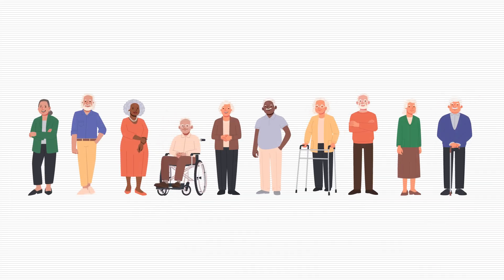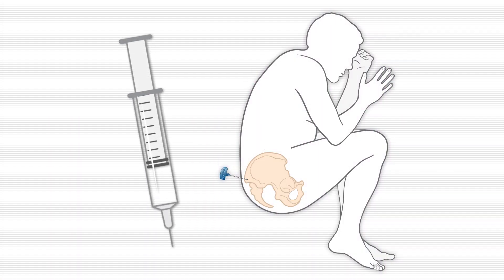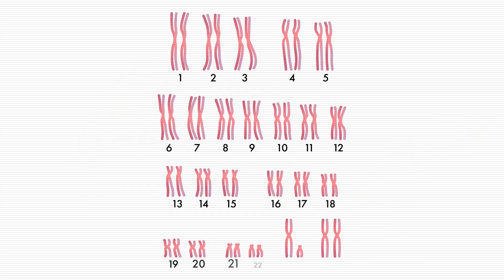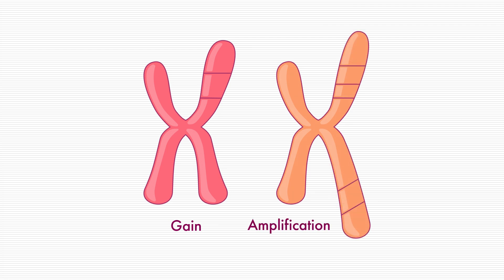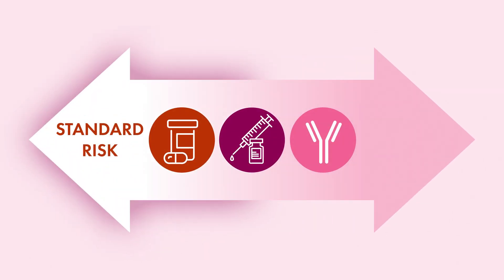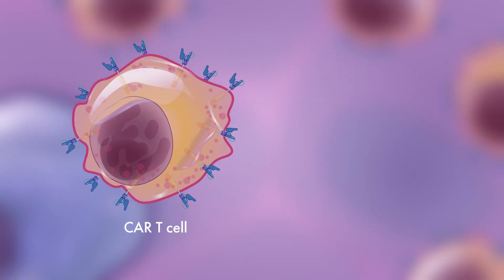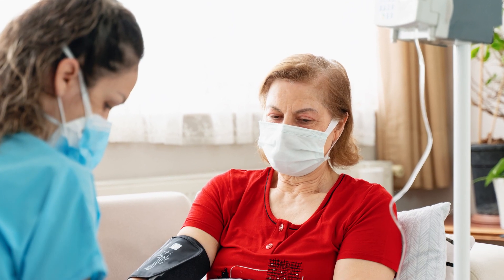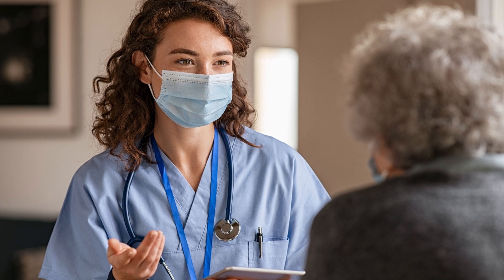High-Risk Disease | High Impact Topic (HIT)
Learn about high-risk myeloma: what it is, how it progresses, how doctors treat it, and what’s being done to better understand it.

The MMRF wishes to thank the following reviewers and contributors: Melissa Alsina, MD and Nicholas Lenoir